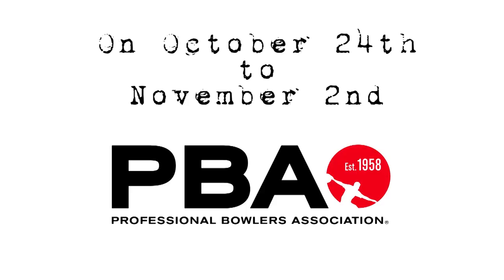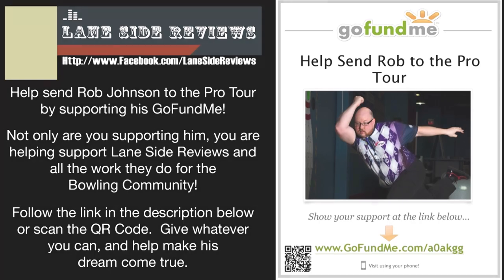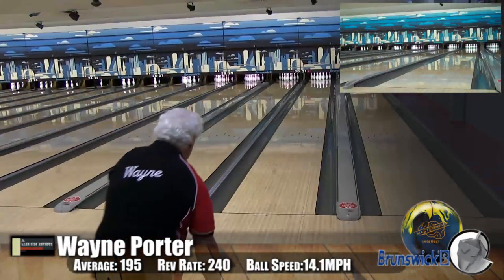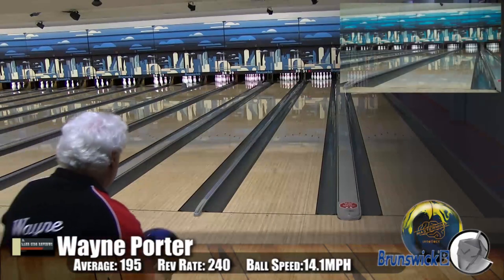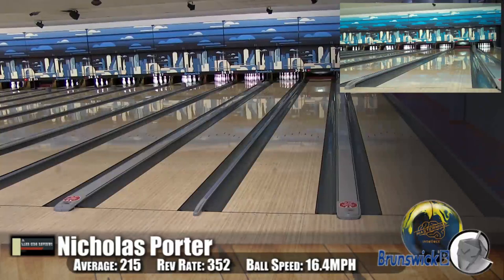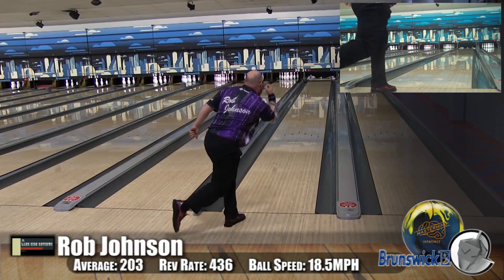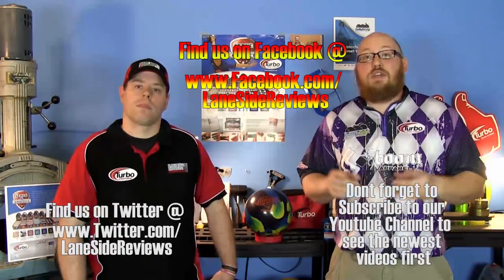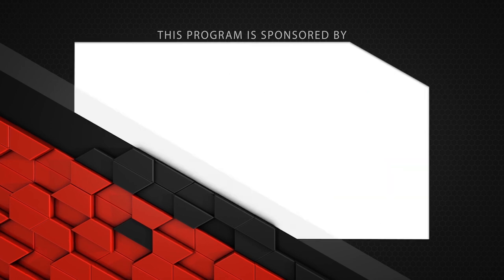Brunswick Mastermind Intellect by Lane Side Reviews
We were lucky enough to be sent the new Mastermind Intellect by Brunswick Bowling. We put it through its paces on KEGEL Main Street oil pattern and have brought the results to you!